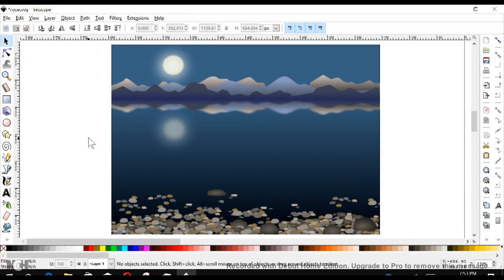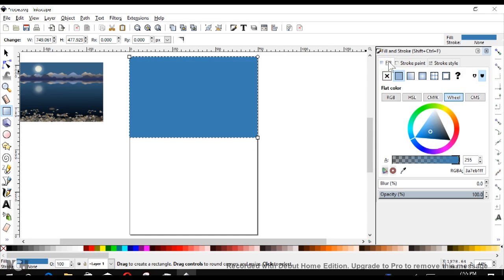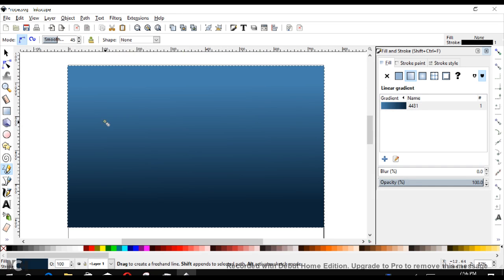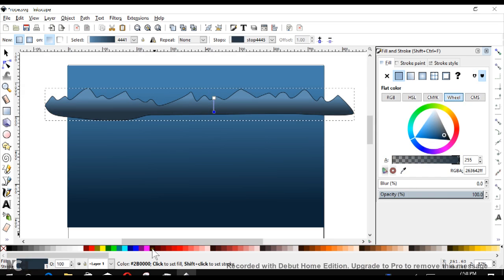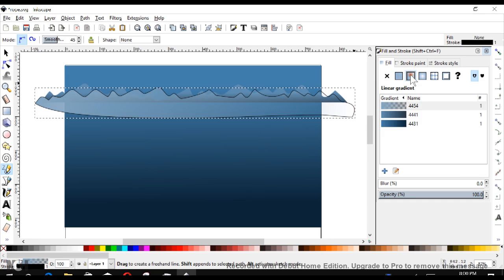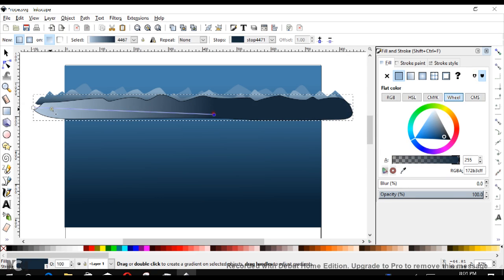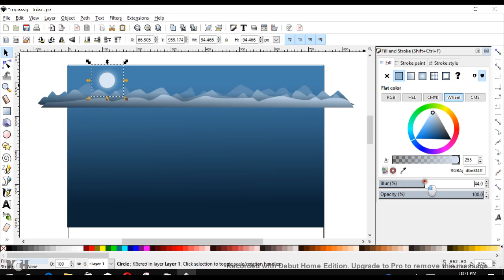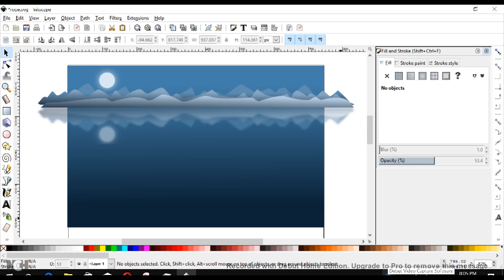Inkscape Tutorial- Draw a stylized landscape Part 1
Draw a stylized lakefront landscape with inkscape.